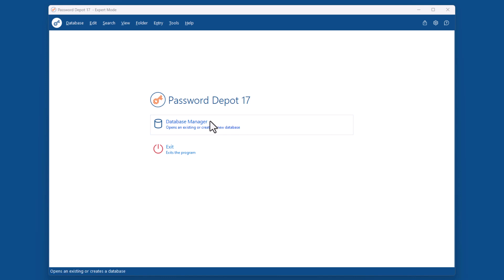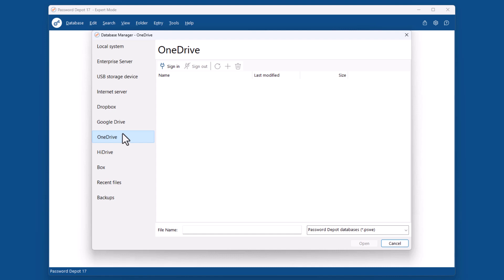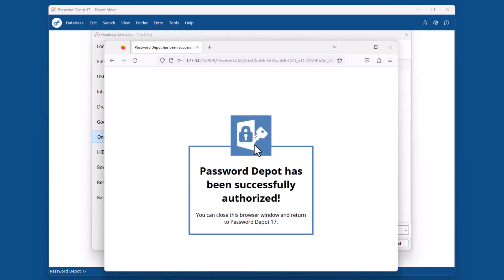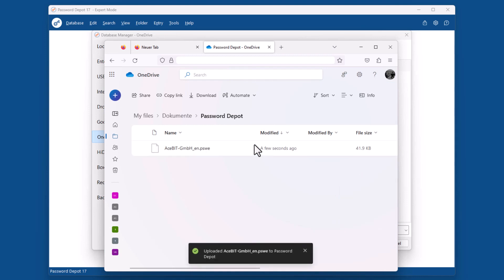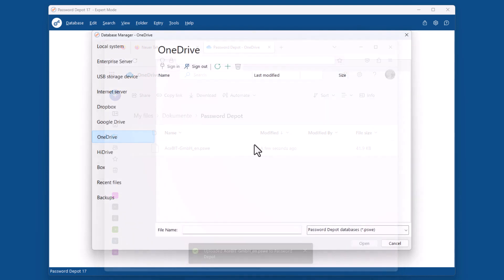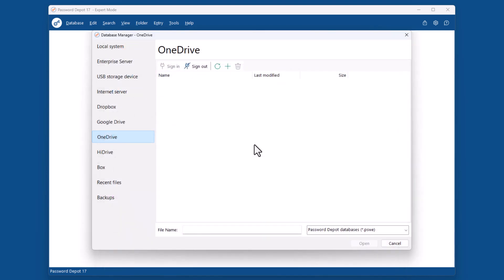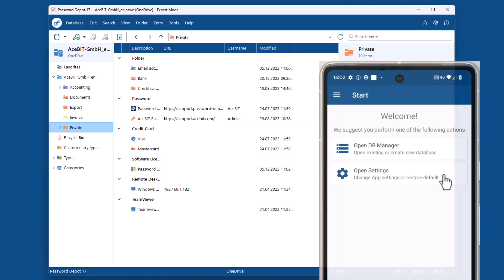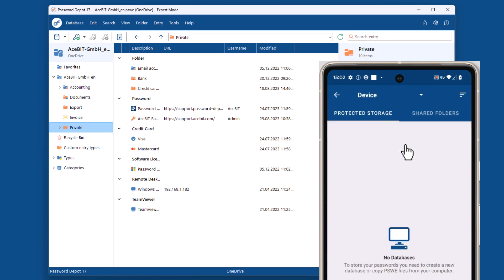Transferring passwords to mobile devices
Password Depot is easily able to manage your passwords on any device you use. You can use a single database on the PC, Mac or smartphone at the same time. This video shows you how to transfer your databases to your smartphones or back to your PC/Mac.